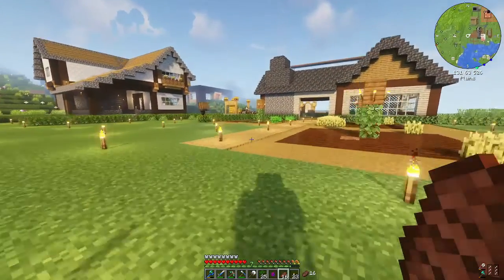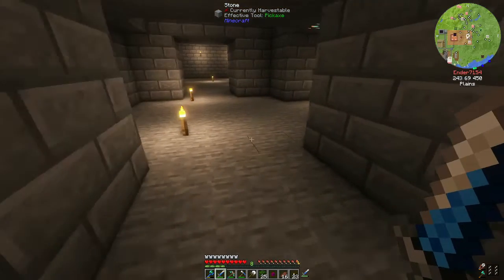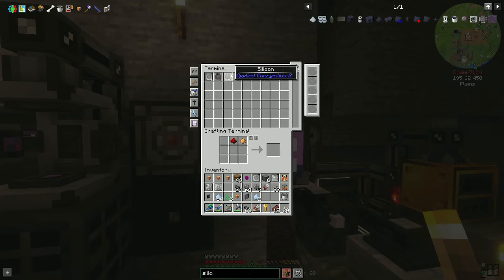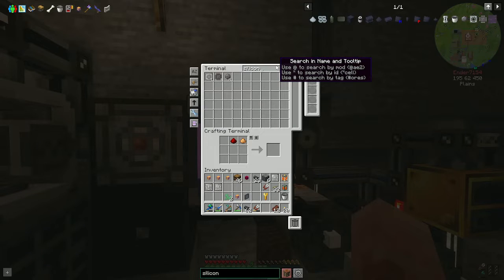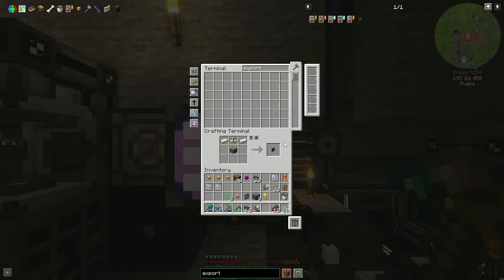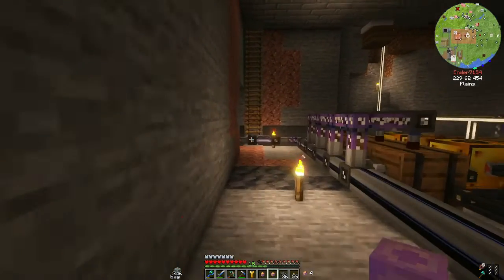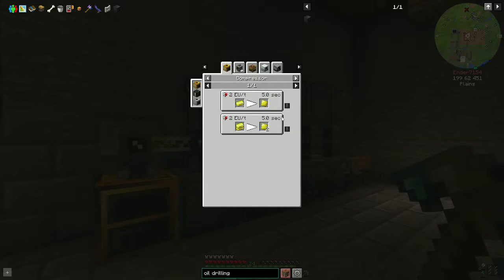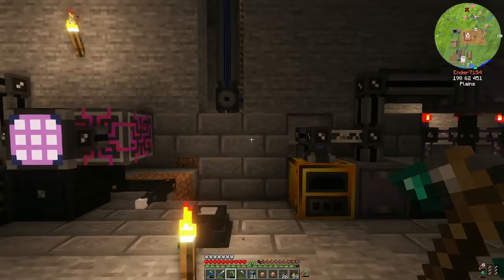Autocrafting Startup | 16 | Modded Minecraft: All of Fabric 5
Our village is starting to come together as a complete build.  A lot more work to go, but It is starting to feel more like a village every day.

I want to get started in some of the more complex areas of modern industrialization, but I do not want to craft all the things by hand.  Autocrafting will take a lot of effort but will be well worth it.  It will accelerate our progress to whole new levels.

The Pack:  All of Fabric 5
The Launcher: Curseforge
The Modpack Maker: TeamAOF